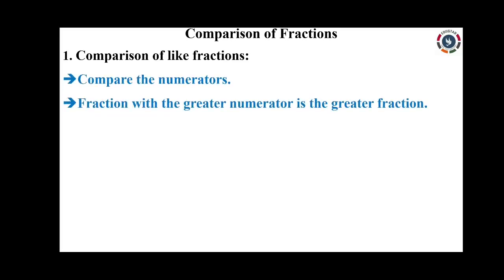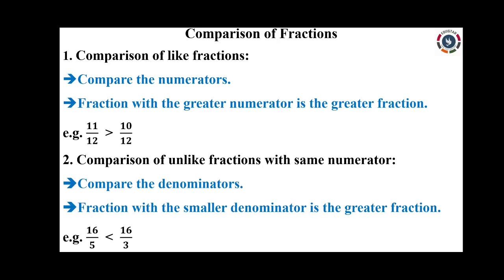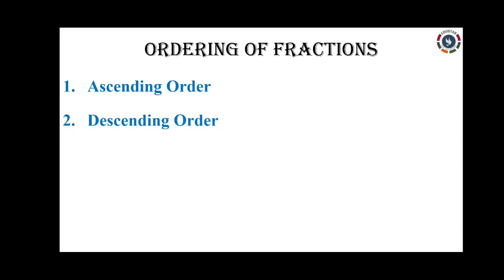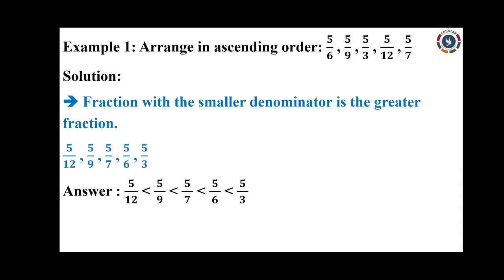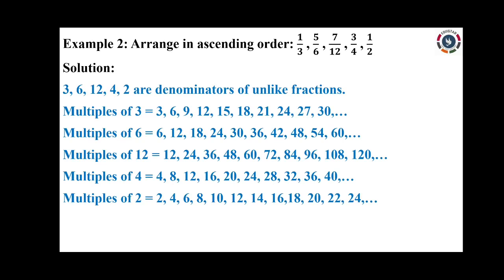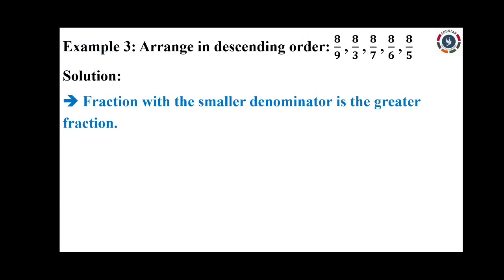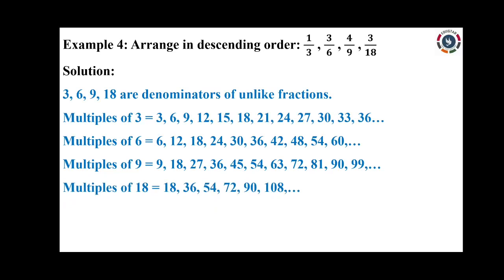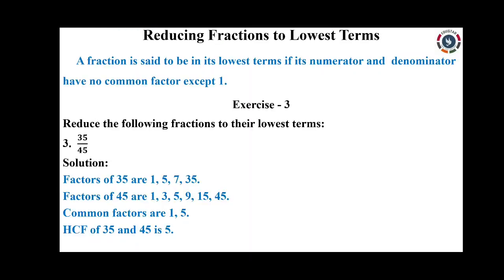Class.4 : MATH : Chapter.7 : Fractions : Part.4